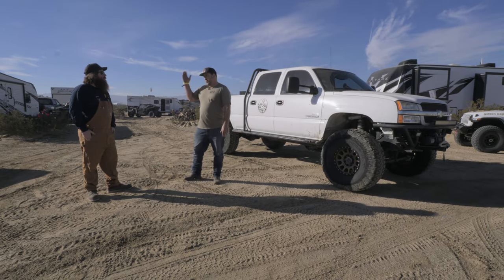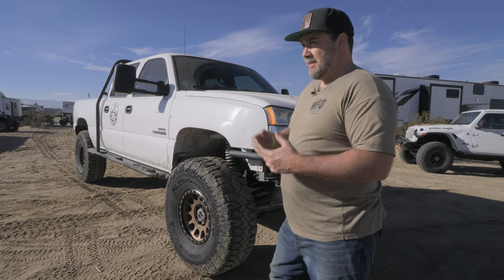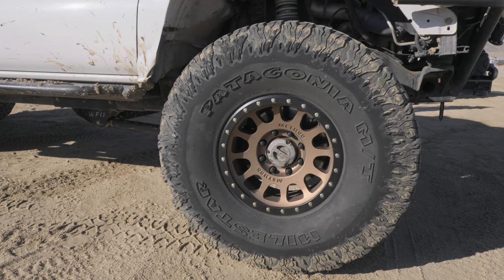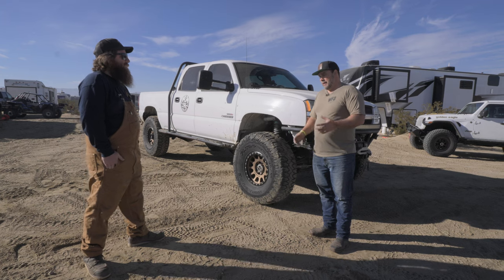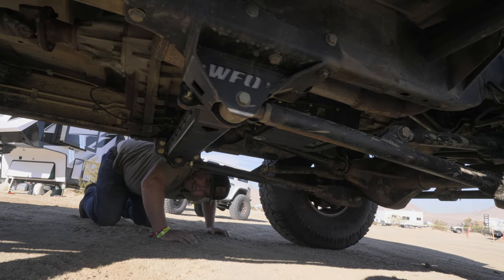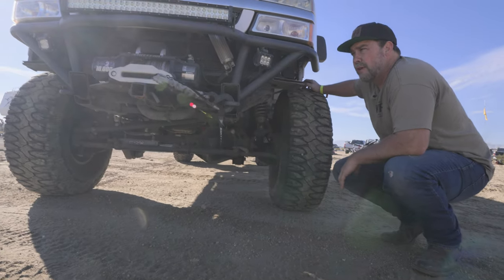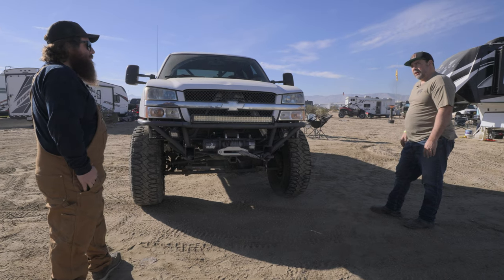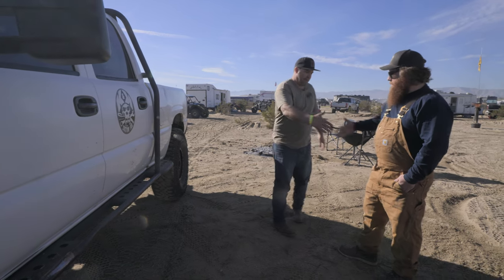Overland, Tow Rig, & Wheeler All in ONE! | Solid Axle Swapped 2004 LB7 on 40's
Tow rig, wheeler, overlander, solid axle swapped... What more could one want out of a truck?!

WFO Parts Featured in this Video:

~WFO CONCEPTS 00-10 WFO GM HD 6" SAS KIT USING FORD SUPER DUTY AXLE (RADIUS ARM)